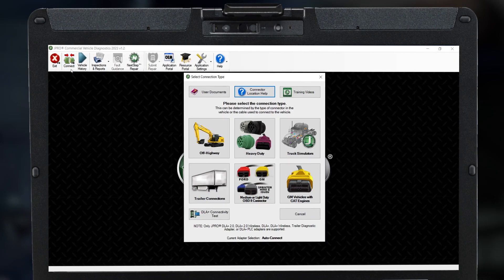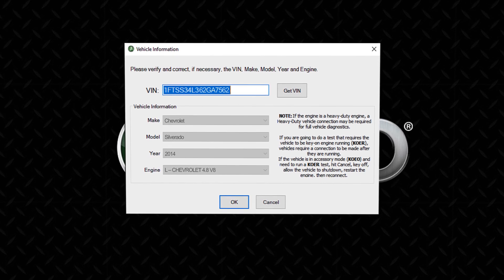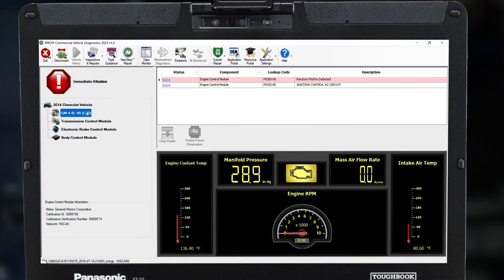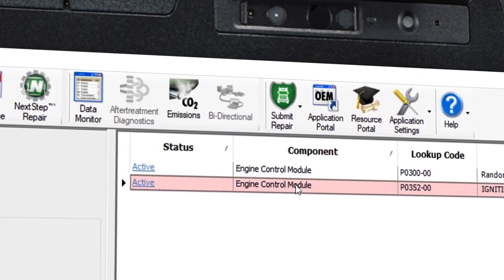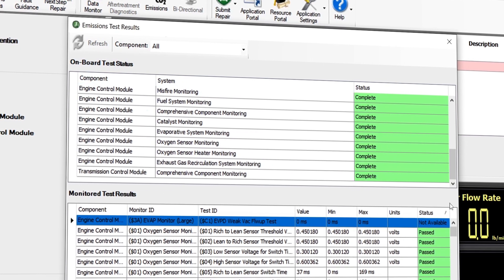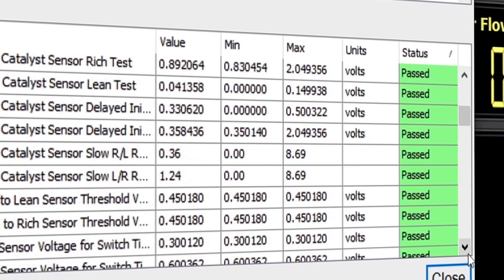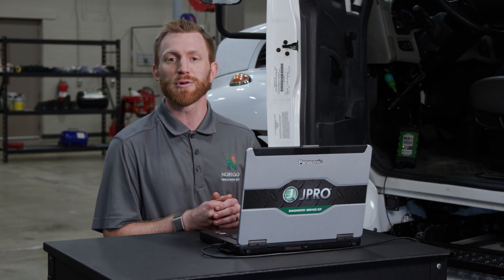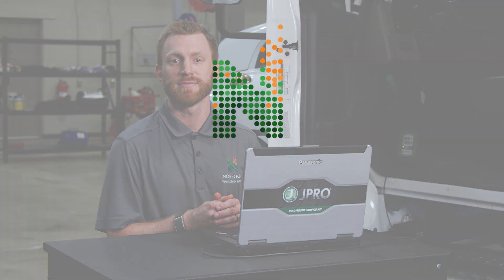JPRO Training (2023) - Medium Duty Data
Learn the differences in connecting to medium-duty vehicles and how to access vehicle emissions results.